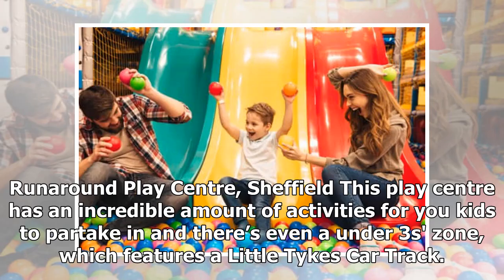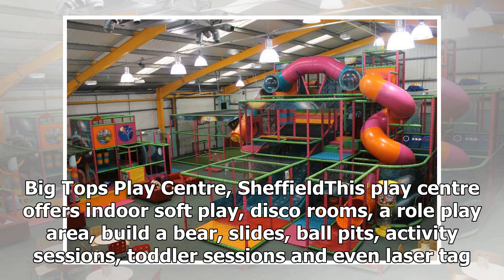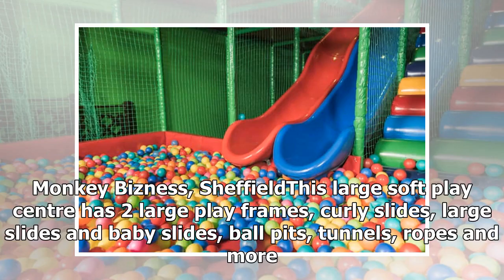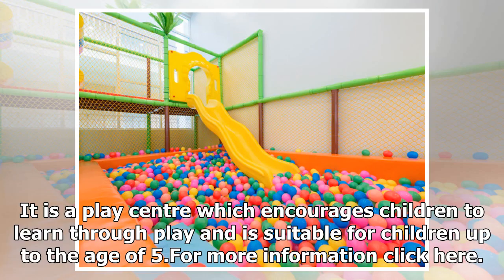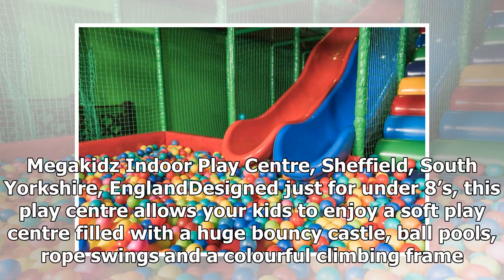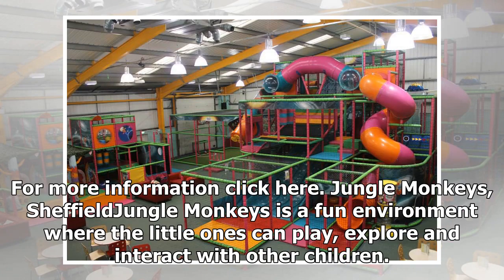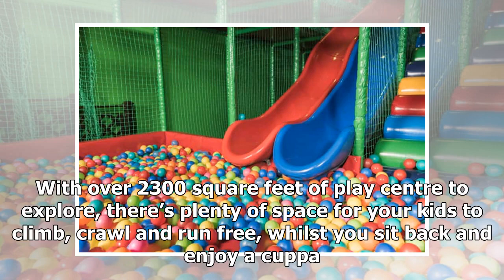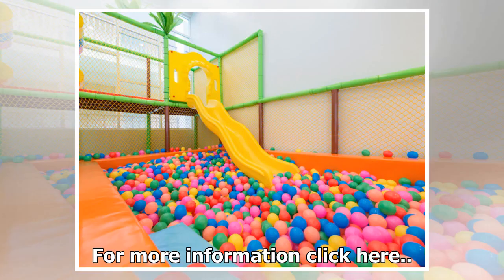Breaking News | Rockets, castles and karts: 10 of the craziest indoor play centres for kids in and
Breaking News | Rockets, castles and karts: 10 of the craziest indoor play centres for kids in and around Sheffield

Runaround Play Centre, Sheffield This play centre has an incredible amount of activities for you kids to partake in and there’s even a under 3s' zone, which features a Little Tykes Car Track. The larger play area is spread over several levels and includes a 4 lane racing slide, a talking tree, a novelty ball shower feature and even a climbing rocket. There's also a Football and Basketball based sports area where kids can run around and compete against their friends. For more information click he...